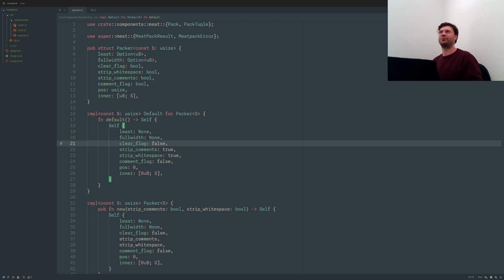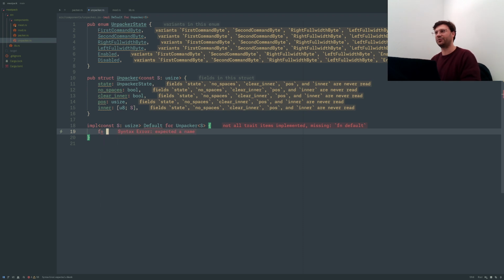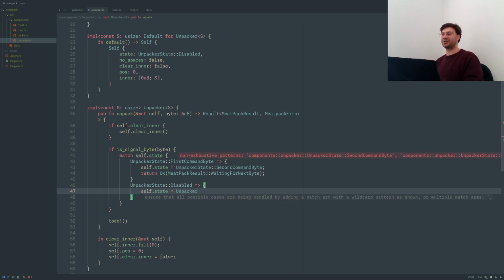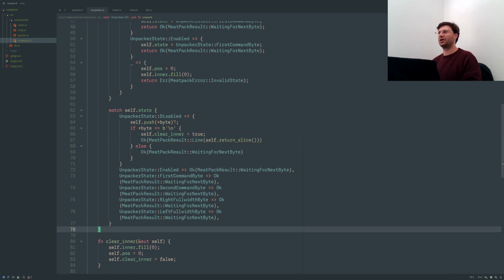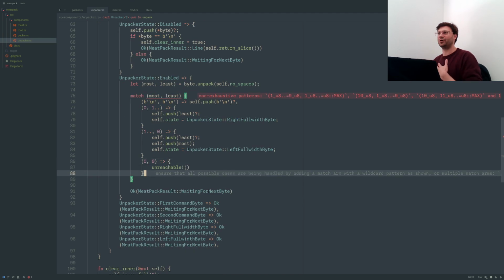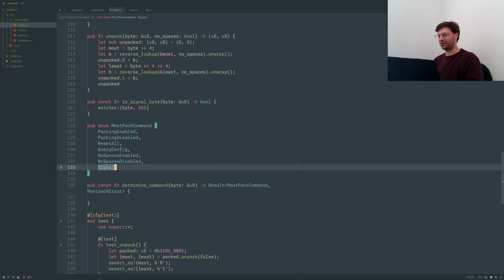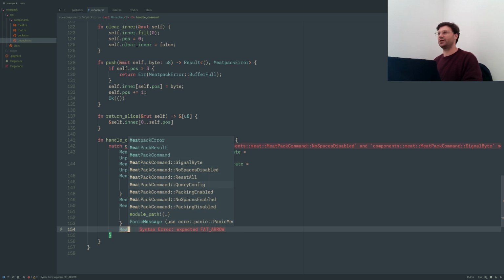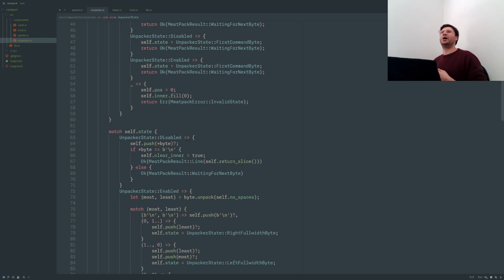Impl MeatPack - Part 3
Part three of a series detailing the structure of the MeatPack Rust crate where I describe the Unpacker struct and how it takes some meatpacked gcode and return ascii gcode to be consumed by applications and additive manufacturing machines.